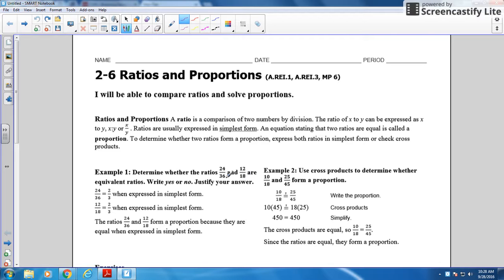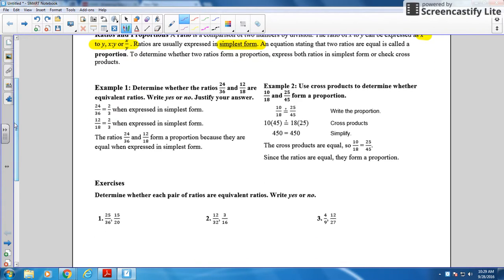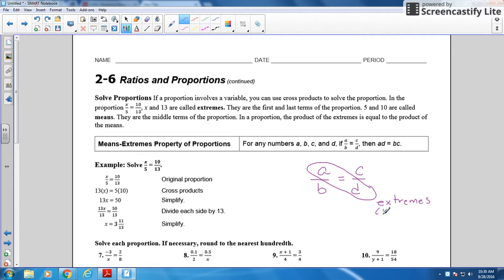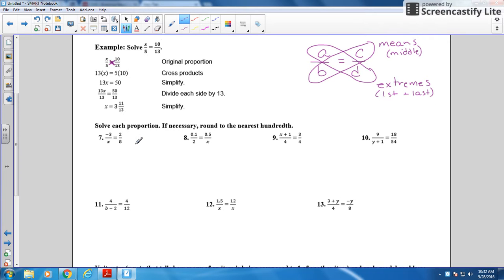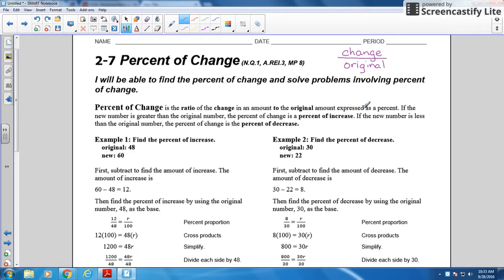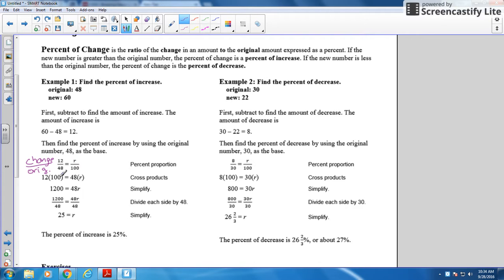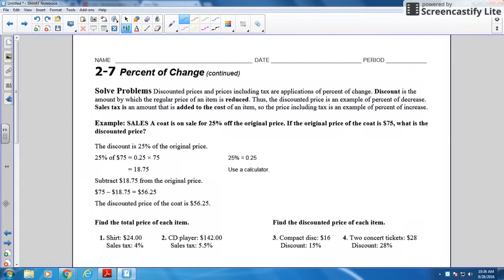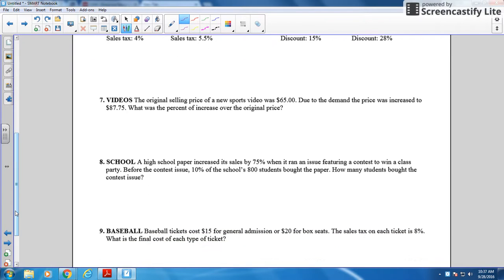2.6 and 2.7 Ratios, Proportions and Percents